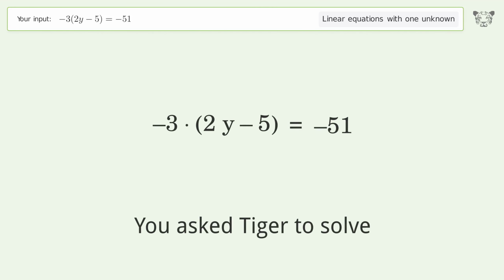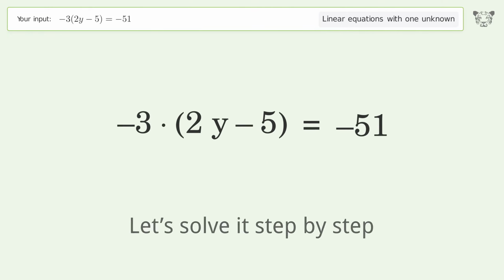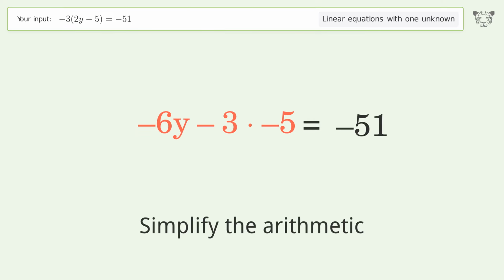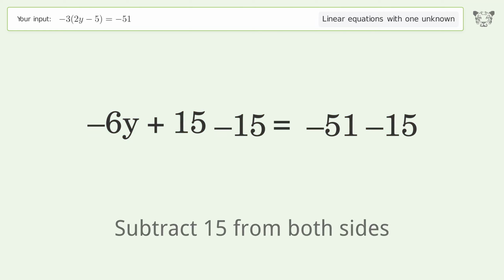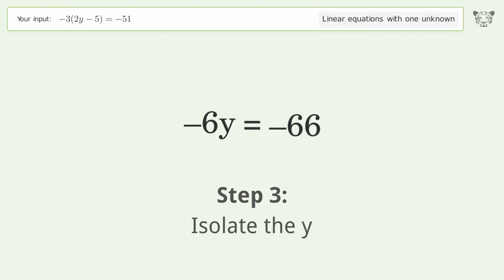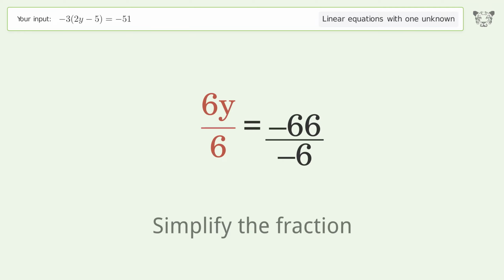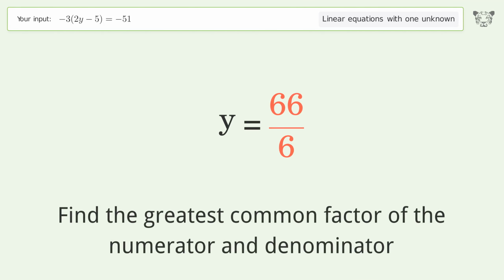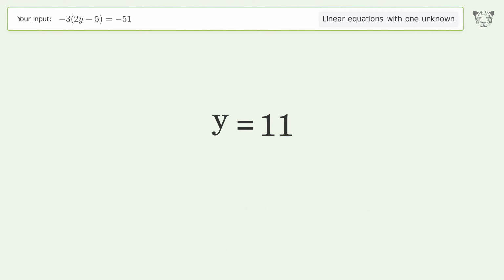Solve -3(2y-5)=-51: Linear Equation Video Solution | Tiger Algebra